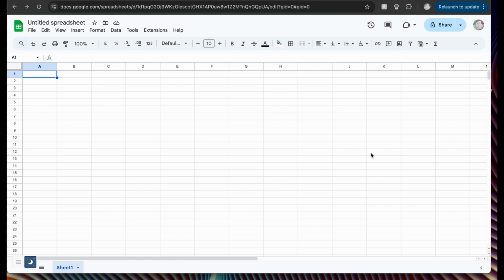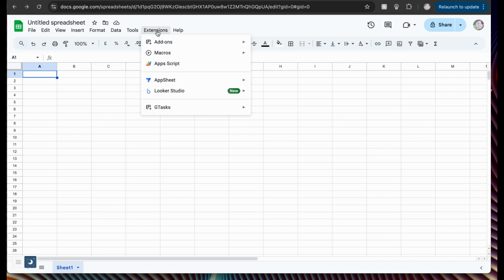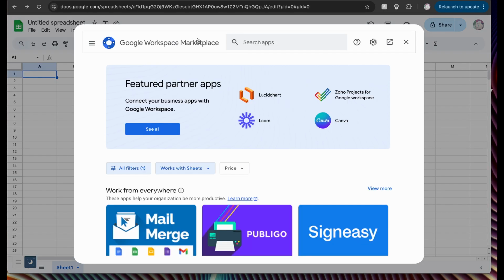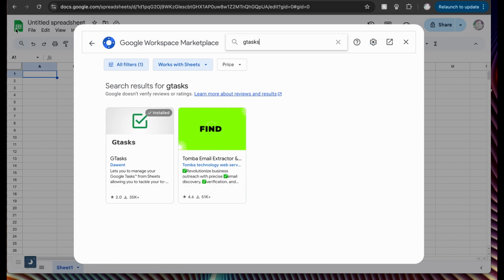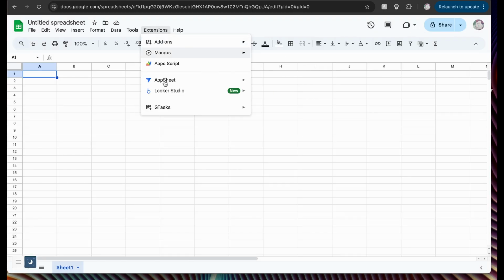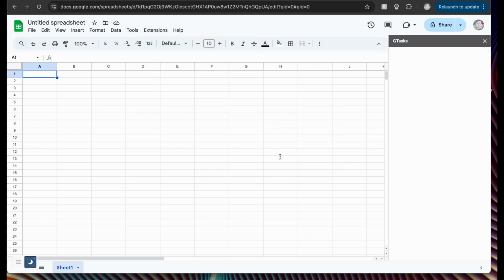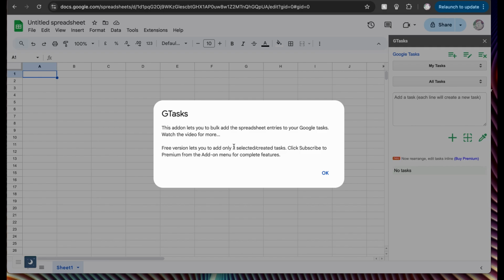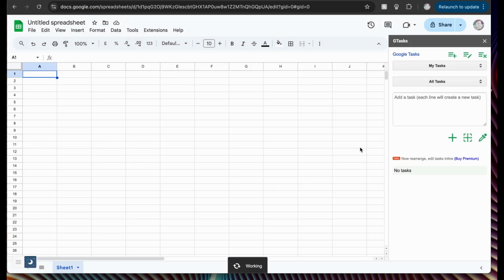How to get Google Tasks in Google Sheets (Integration Guide)